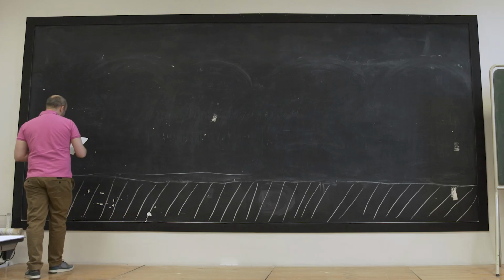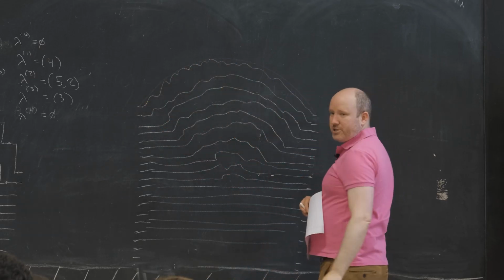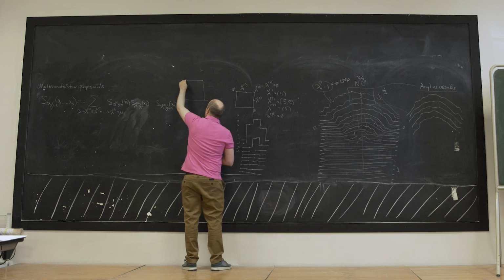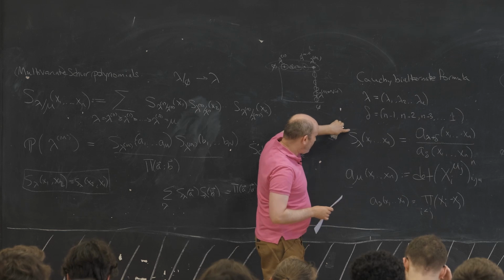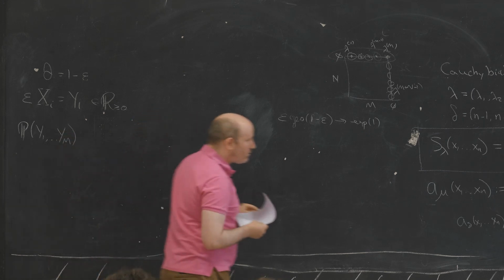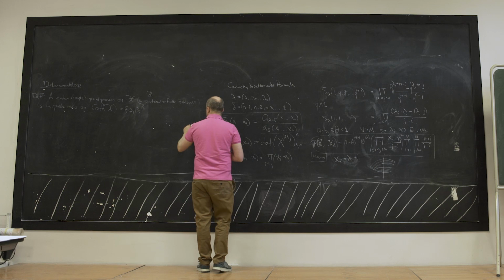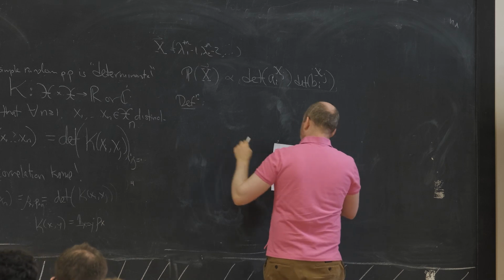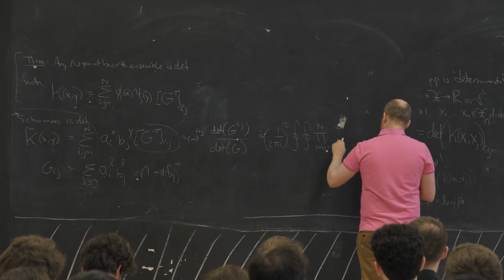Ivan Corwin: Integrable probability and gibbsian line ensembles 4/7